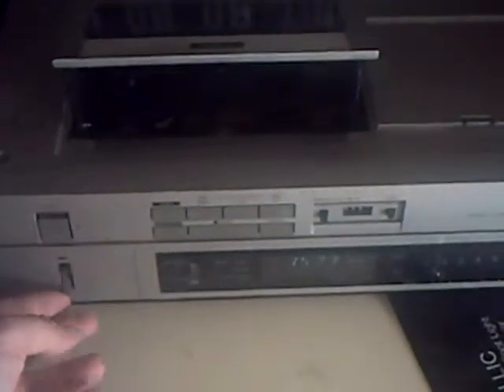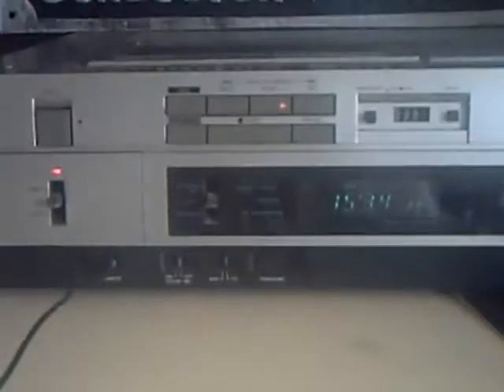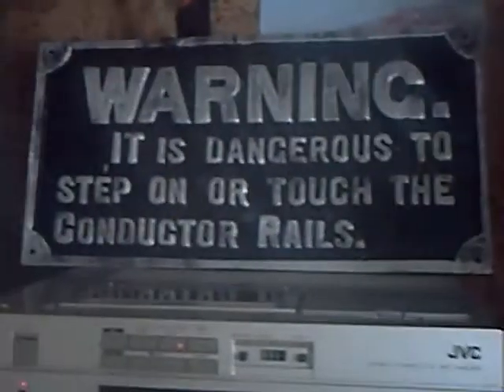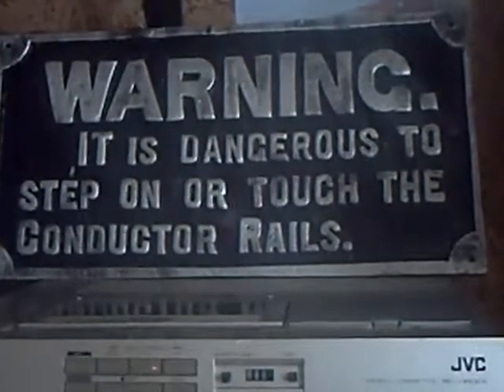JVC test run